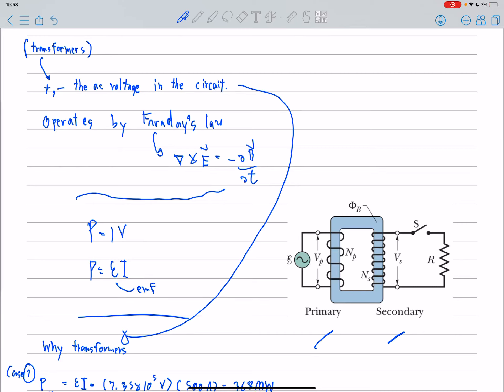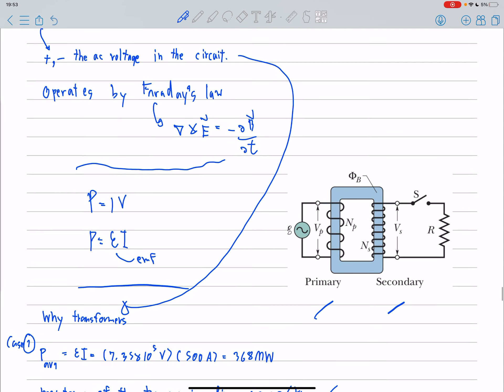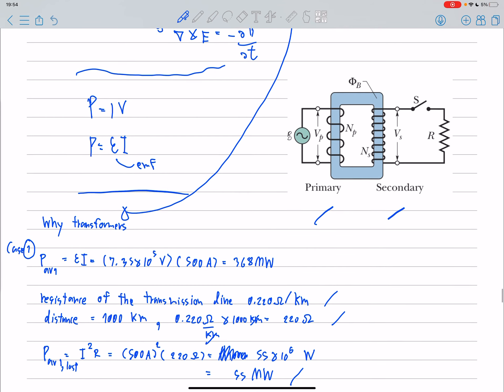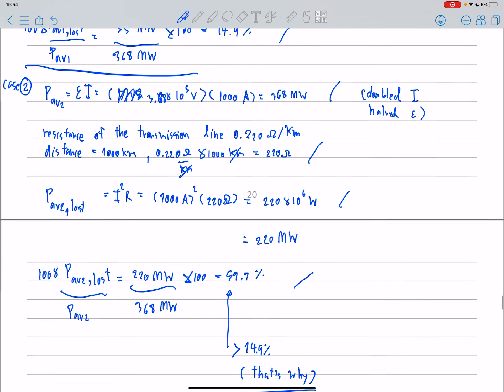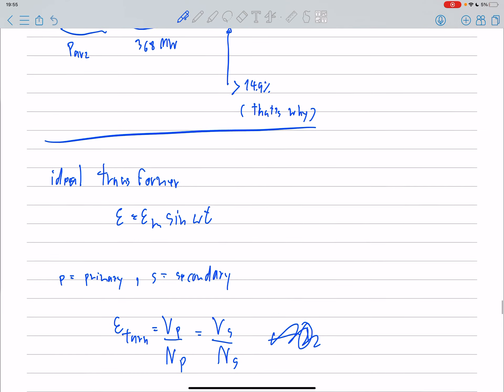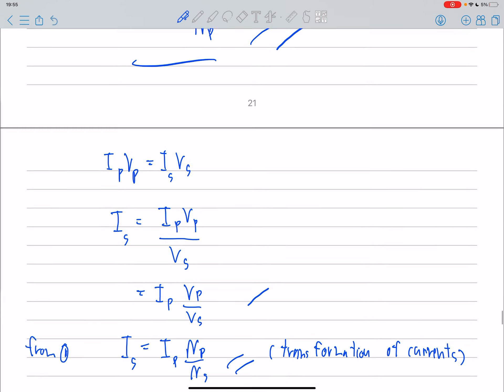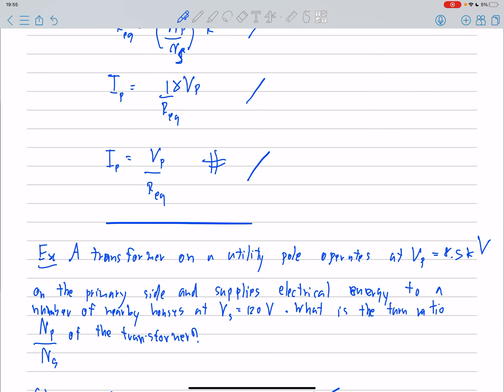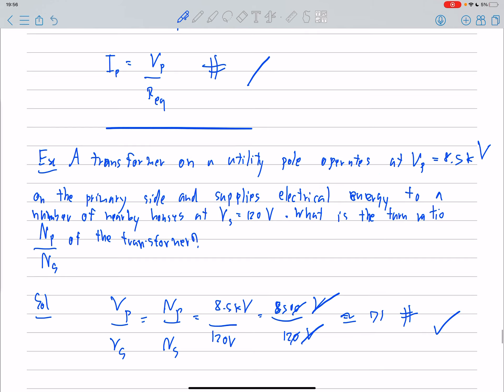[eng] transformers (physics)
transformers (physics)